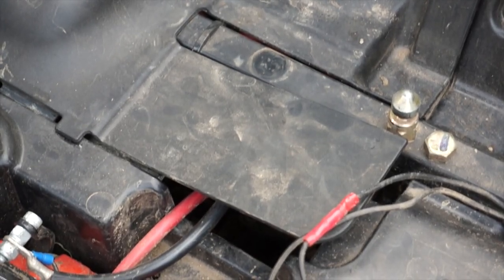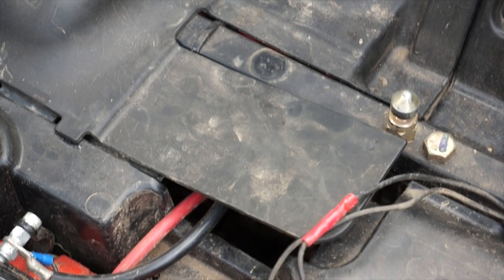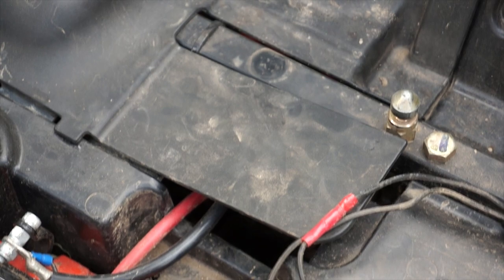STARTING YOUR POLARIS RZR 570 AFTER THE BRAKE LIGHT SWITCH FAILS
How to start your sxs when left stranded with a no start when you turn the ignition